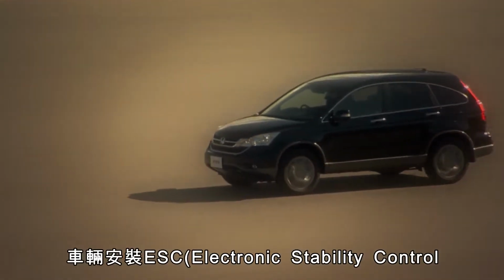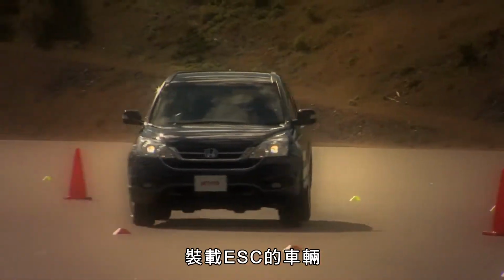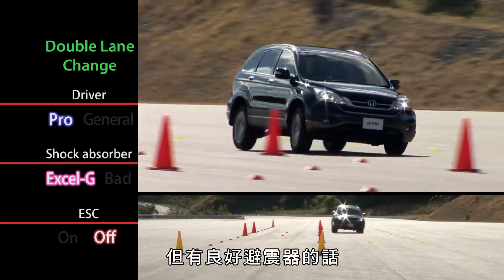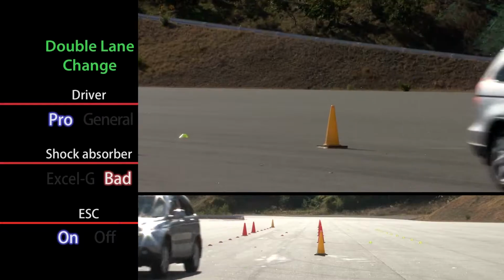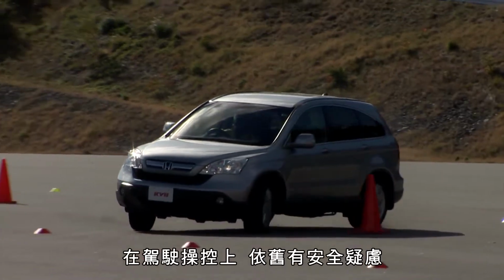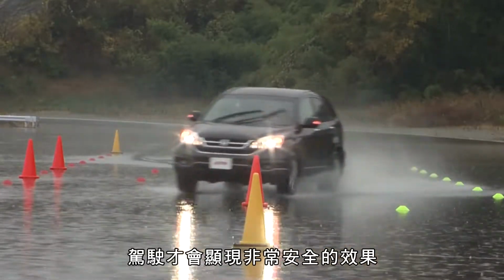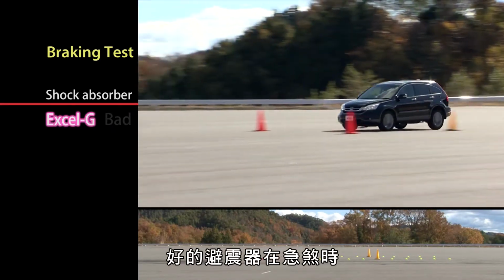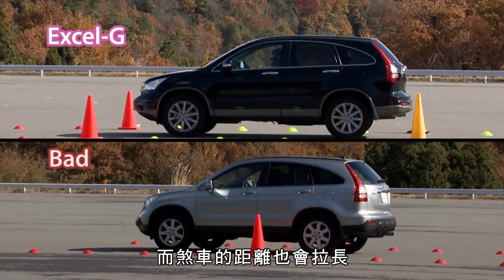KYB Excel G Absorbers